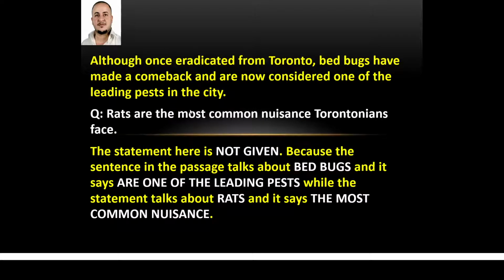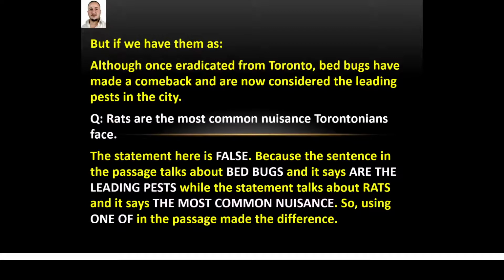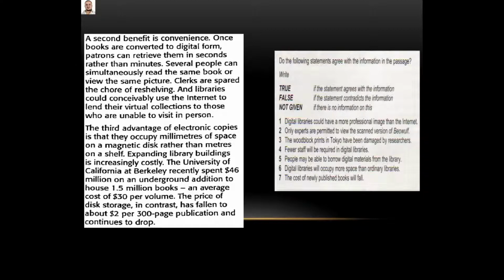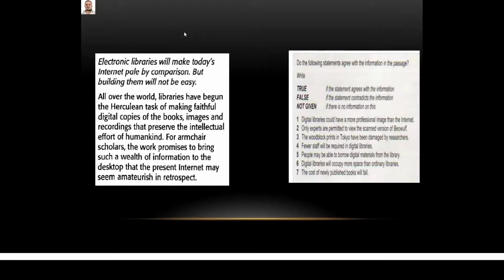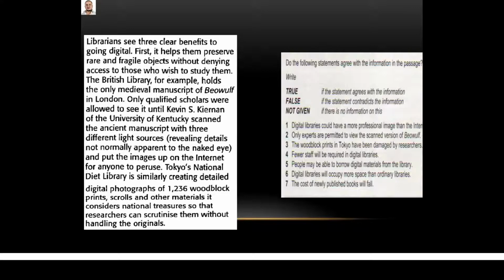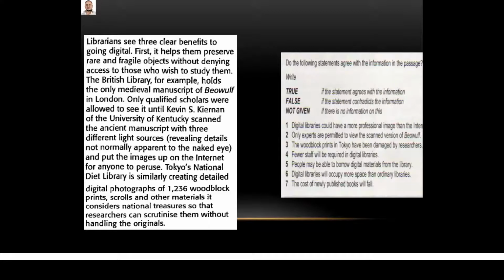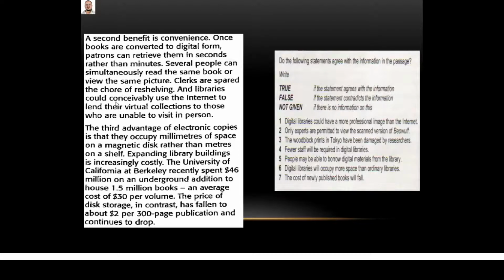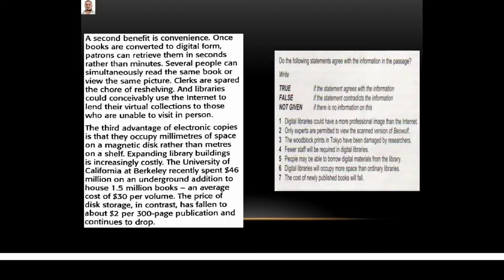IELTS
The lecture will explain how to answer the TRUE, FALSE, NOT GIVEN questions